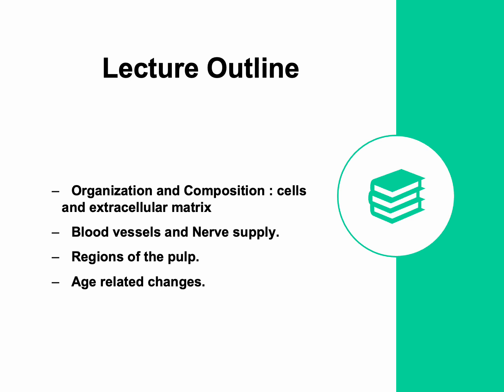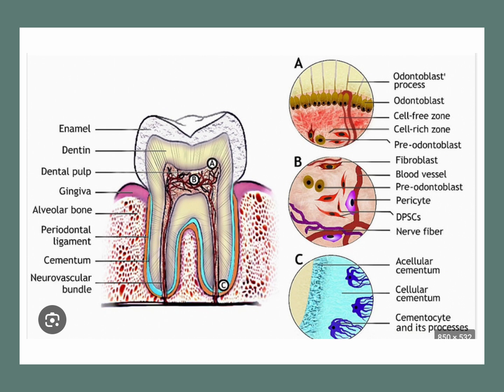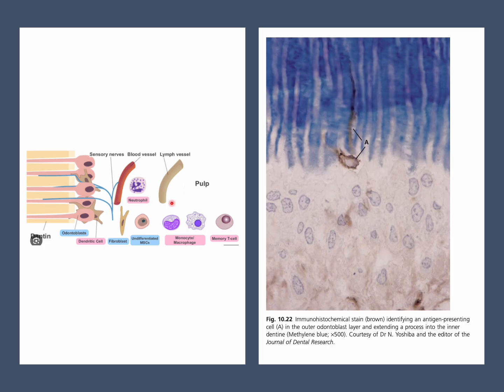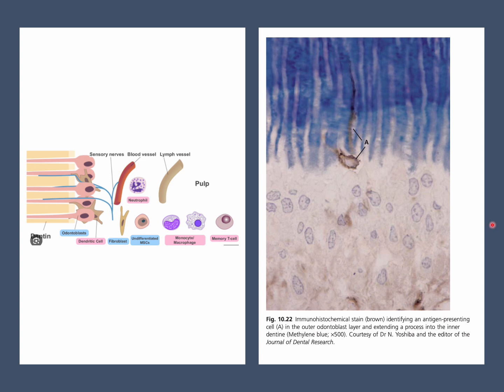Pulp Practical session part 1